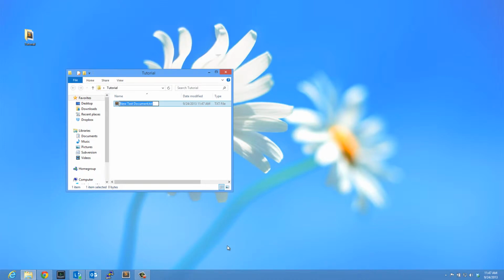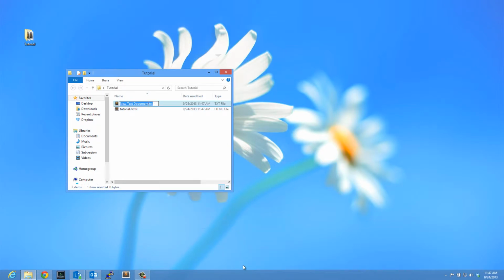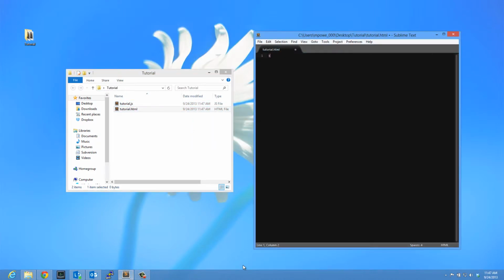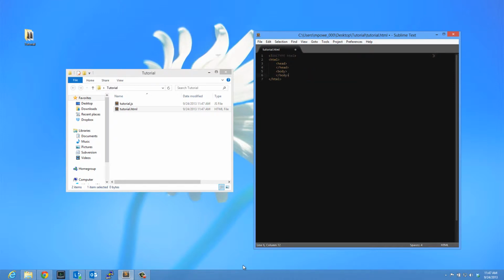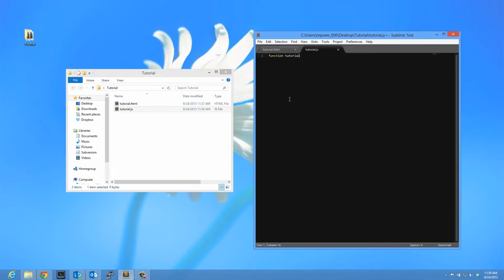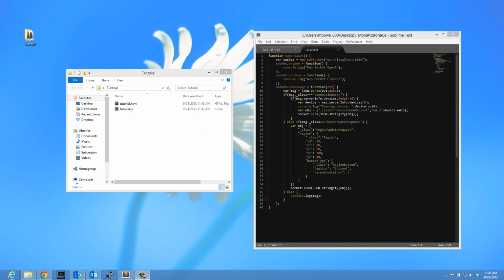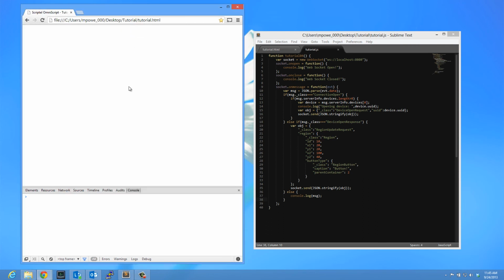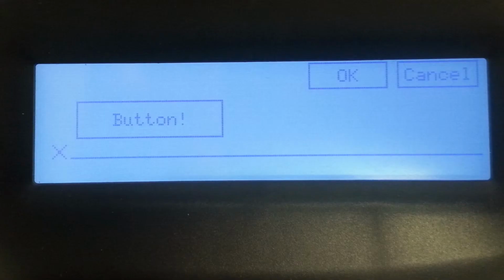Scriptel OmniScript Tutorial 04 - Modifying Screen Elements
In this video tutorial, we'll be walking through how to modify elements on the screen of your ScripTouch device. Specifically we'll be adding a custom button to the screen.

Video instructions follow:

You'll need a couple tools.

You'll need a recent web-browser: Safari 6+, Chrome 16+, Explorer 10+, Firefox 11+, or Opera 12.10+.

Next you'll need a text editor: Notepad will work, but any text editor should work.

Make sure OmniScript is installed and running, and you have a ScripTouch capture device hooked up.

For this example, we're going to assume that you're going to be using OmniScript installed on your local computer.

We'll start by creating the files for the example.

Open up a folder, create two files: an HTML file and a JS file.

Open up the HTML file and make a skeleton document.

Add the doctype tag because this is an HTML5 application.

Then create the open and close html tags.

Next, create the head and body tags.

Give the document a title and create a script tag that references the new script file.

Now let's add an onload handler to our document body that calls a function we'll create in the JavaScript file in just a moment.

Save the document and open up the JavaScript file.

Create the function we just referenced in the onload handler in the html document.

Double-check and make sure the function matches the one we're calling.

Once that's done we can start writing code.

Let's start by creating a websocket along with a callback for the "connection established," "connection closed," and "data received"
events.

We'll put console.log() statements in each of the callbacks so we can verify they're being called when we run the application.

Now, just like in the previous examples, we'll add handlers to our on message callback.

We'll start by handling the "connection open" just like before, where we open the first device on the server as soon as we can.

Now we'll add a handler for the device "open response" of it.

Once we get the notification "device is open," we'll immediately push a new button to the device.

We'll do this by generating a "region update" request and pushing a new region to override the region in one of the device's slots.

Each ScripTouch device has a fixed number of region slots.

Regions can be buttons, lines, or containers.

Region changes are not persistent.

If the device loses power or is told to discard changes, the region updates will be lost.

Please see the OmniScript documentation for a complete set of documentation regarding regions.

In our example, we'll push our new button over region 10.

Regions 1 and 2 are reserved, but the rest can be freely modified.

We'll add text to the caption.

We'll set it to button! (exclamation point).

We also have to set a parent container.

Parent to is always safe but it can also be set to a container that you create.

We'll add a catch-all here just to make sure that OmniScript doesn't send back any errors.

Now save and open your application in a browser.

You'll see that you should get back a "region update" response message.

Check the screen of your device.

It should now contain your new button.

It should look something like this.

This completes this video tutorial.

You've learned how to update regions on your ScripTouch series device and how to add buttons to the screen.